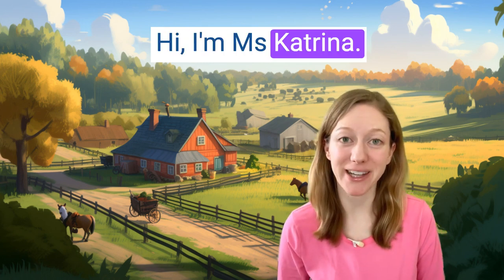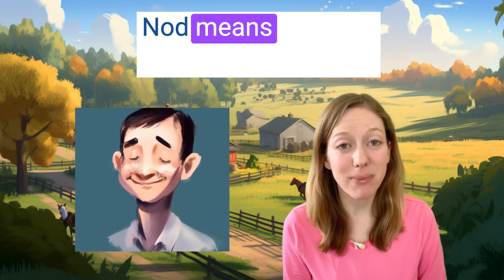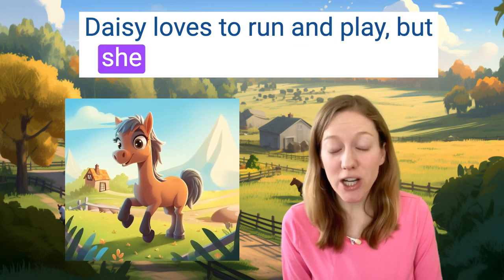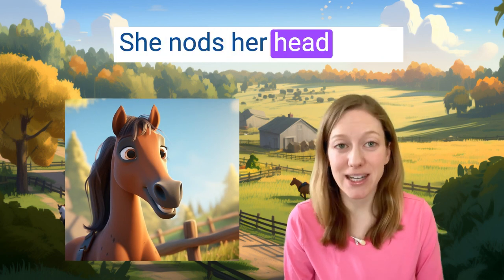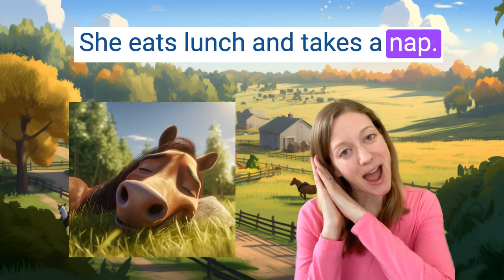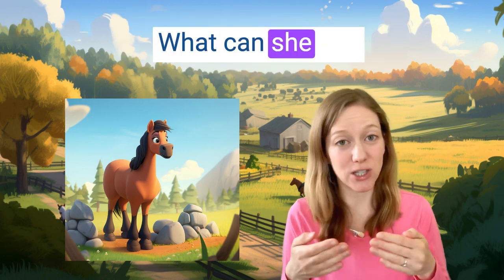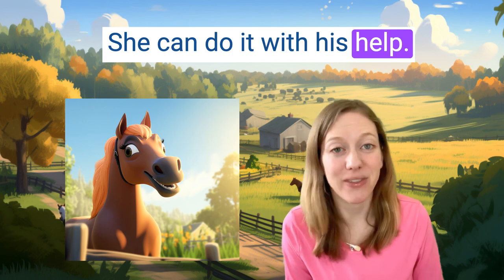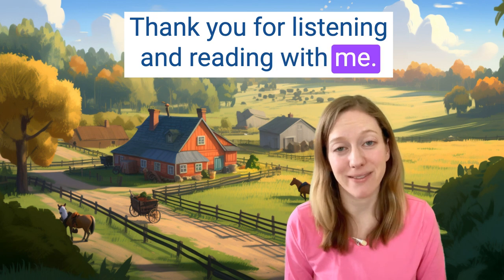A Horse on the Farm - Short Story - Simple English story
A horse is helpful. Then the farmer gives the horse a hard job to do. The horse needs to move rocks in the field. How can he do it? This story has common English words and phrases about animals. The story is about being helpful.

Hi! I’m Ms Katrina from the U.S.A., and I’m a writer, teacher, and mother. I write simple short stories for kids.

You can practice English reading, English listening, and English pronunciation. Stories are a good way to learn new words!

The videos have closed captioning, and you can choose your preferred language to see the translation.

This month the stories are about farm animals. Practice common words and phrases about animals.

The stories and videos are all my own creations. It’s something I enjoy doing, and I hope you will write your own stories too! I’m also a teacher and I have a master’s degree in education from Harvard University.